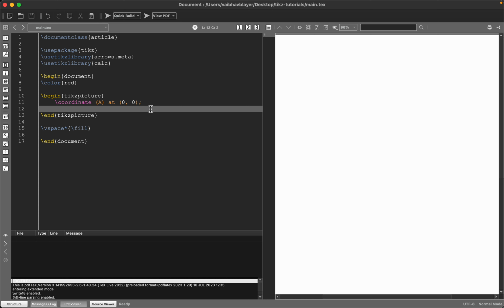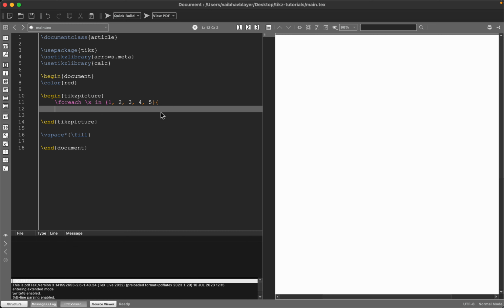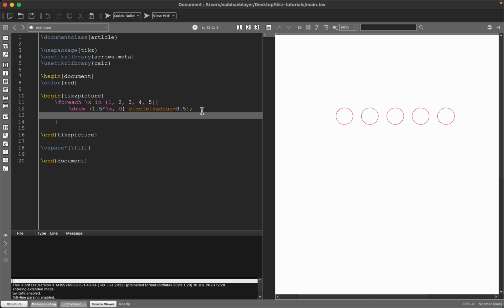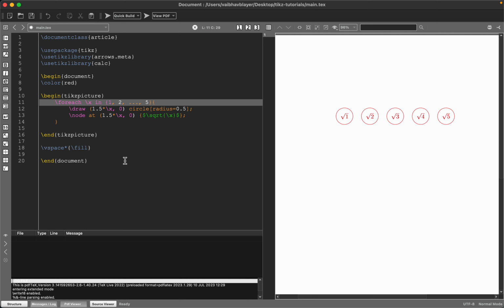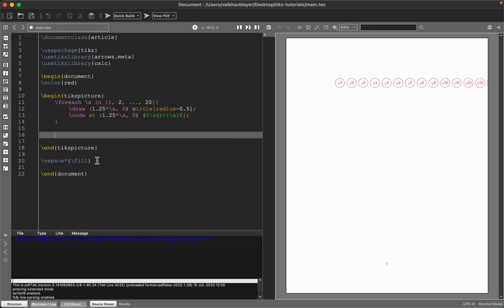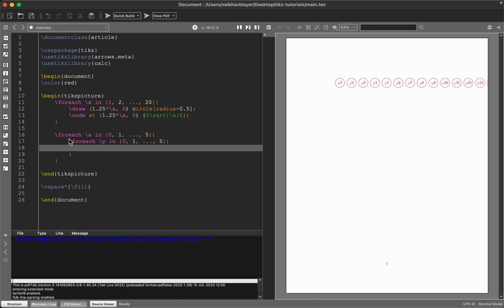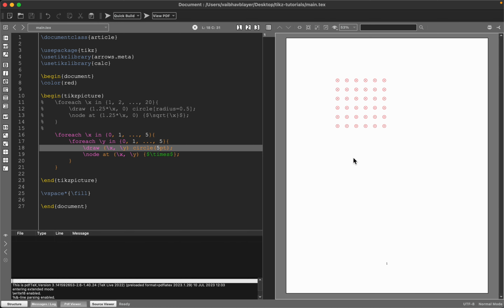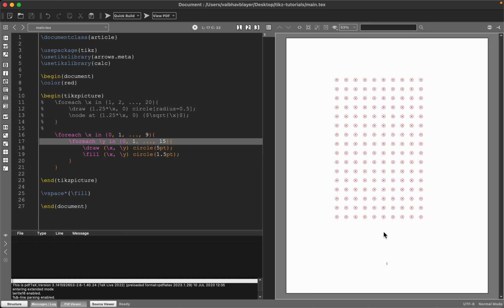Tikz Tutorial | Foreach Loop | Part-5